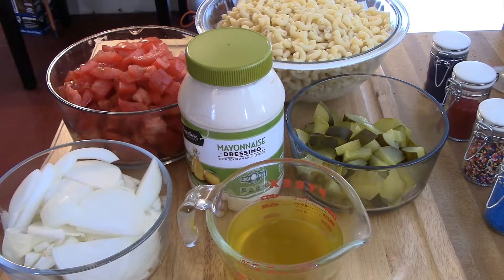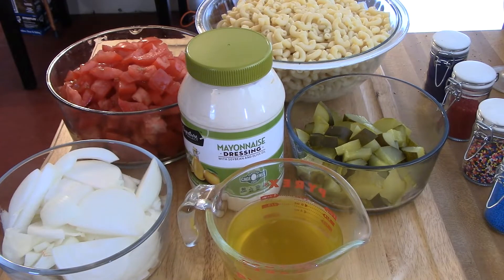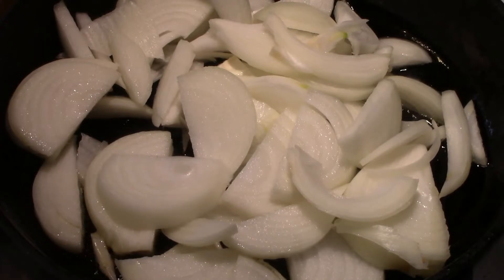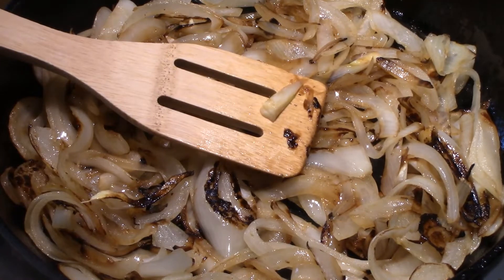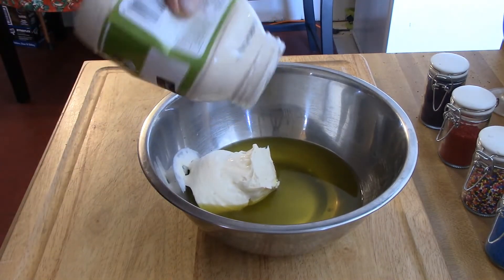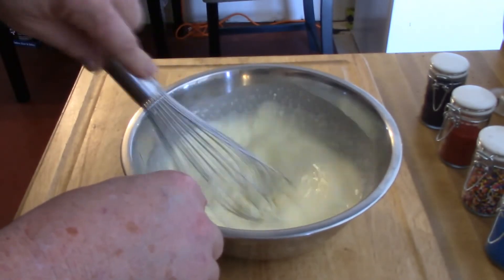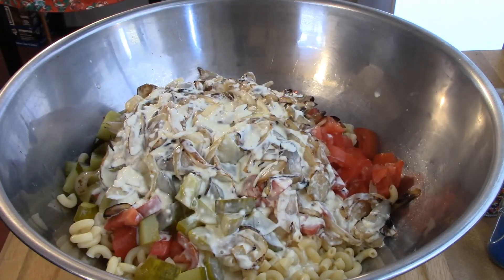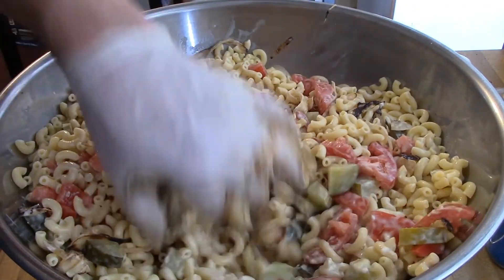Carmalized onion cold pasta salad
This is a very simple recipe to make.  something i used to eat when i was growing up in the deep south.